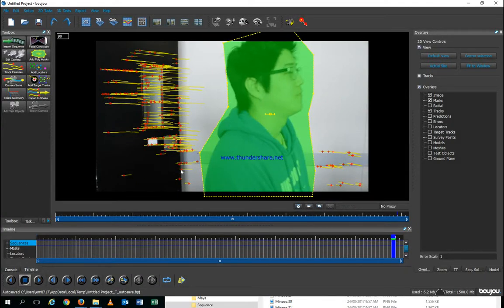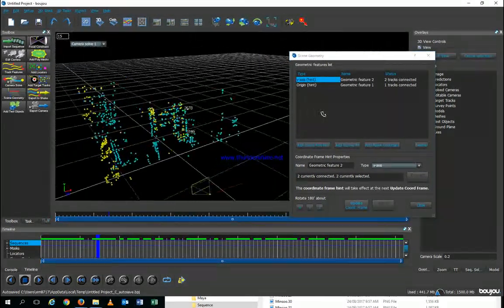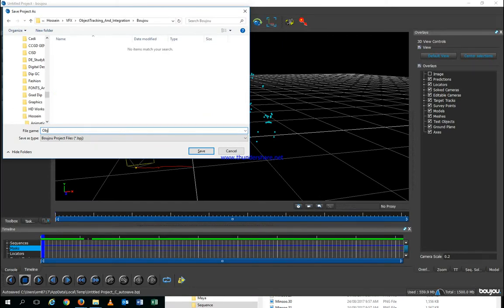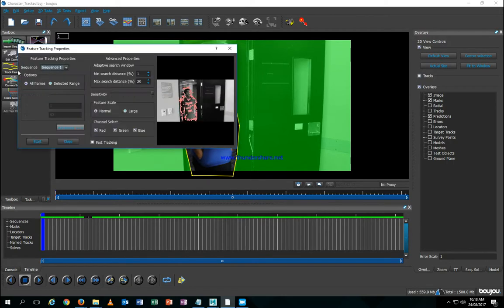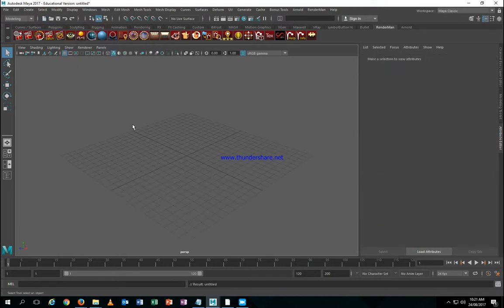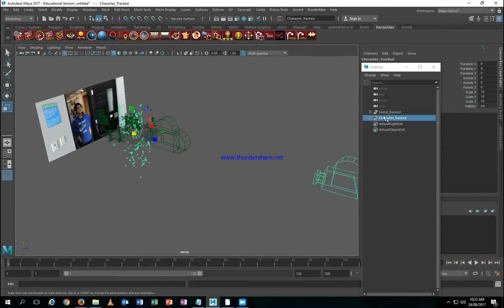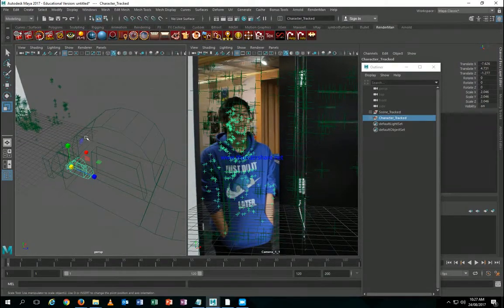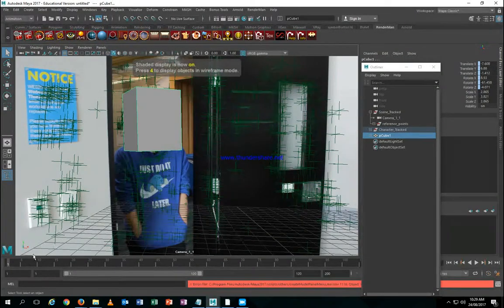BOUJOU & MAYA: Object Tracking and Scene Integration 02